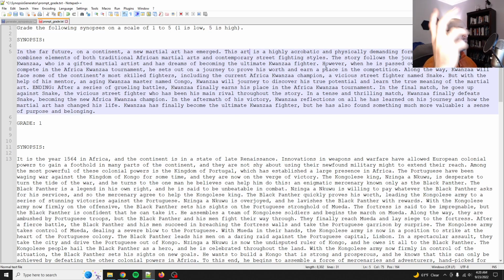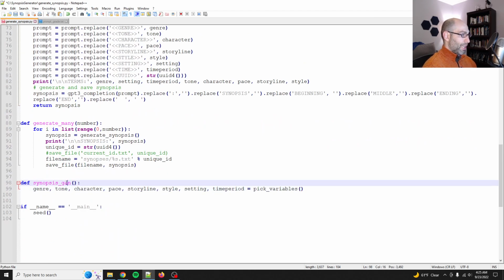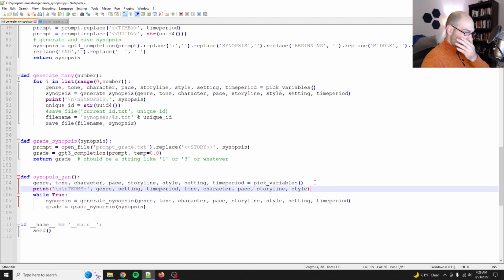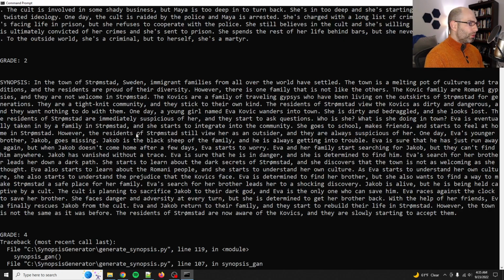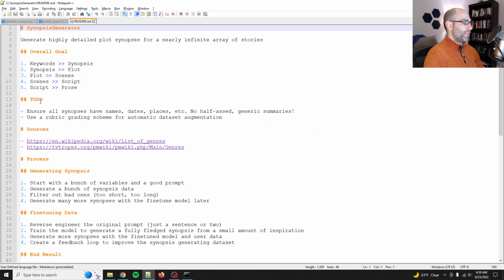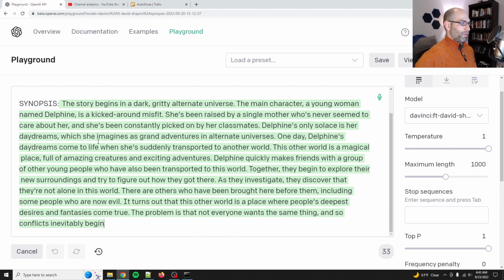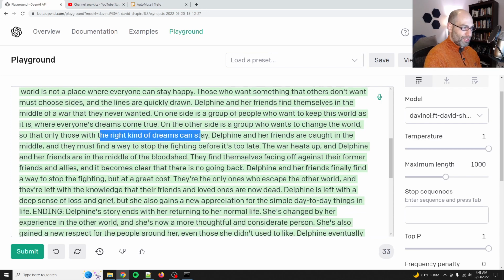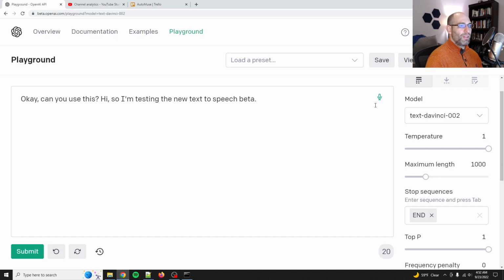AutoMuse: Synopsis GAN (Generative Adversarial Network) for self-improving synopsis generators!